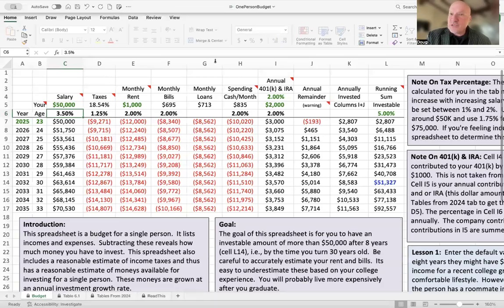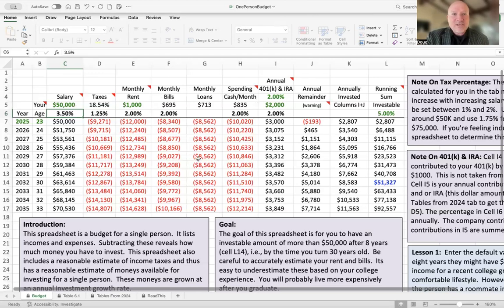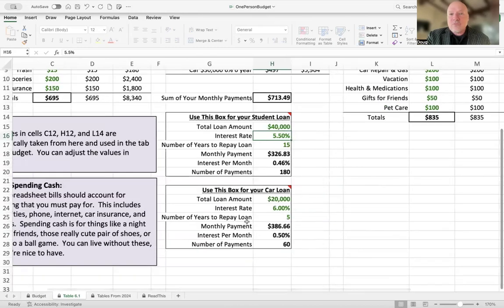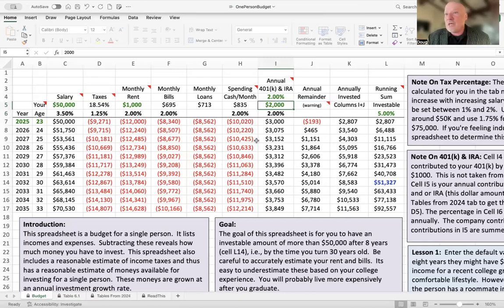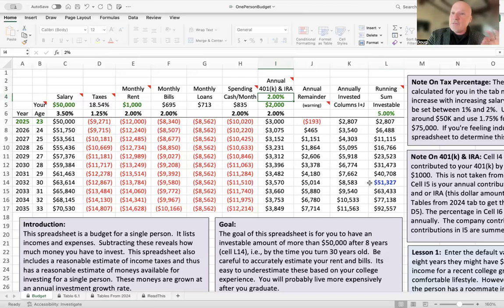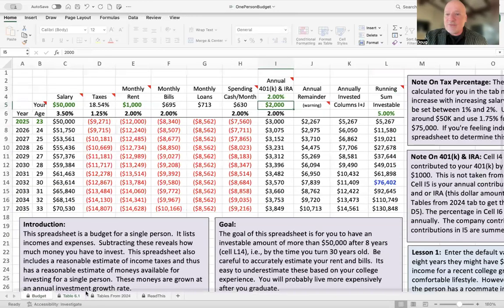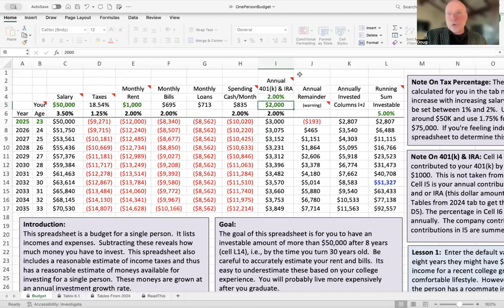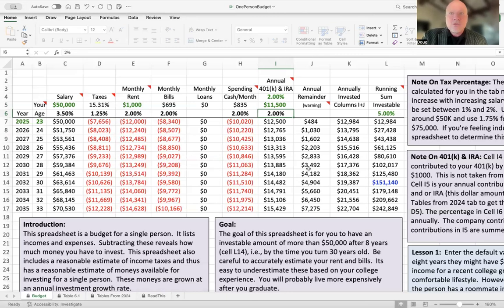How to use the One Person Budget spreadsheet.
You are in your twenties, having just graduated from college.  To see what your finances are like, let’s put together a budget with money inflows from your salary and money outflows from your taxes, rent, bills, and spending cash.  In Chapter 3, we reviewed salaries and found that today’s average starting salary for a college graduate is around $50,000.  In Chapter 4, we had a look at income taxes which will take about 20% of your income.  In Chapter 5, we reviewed loans and their monthly, hence annual costs.  Now, let’s have a look at various bills and spending cash for a single person (Table 6.1).